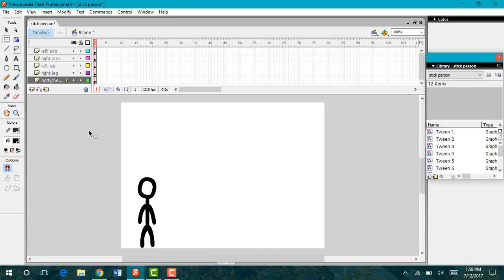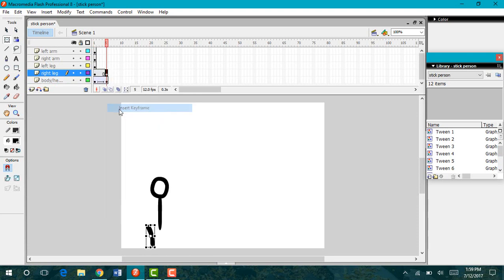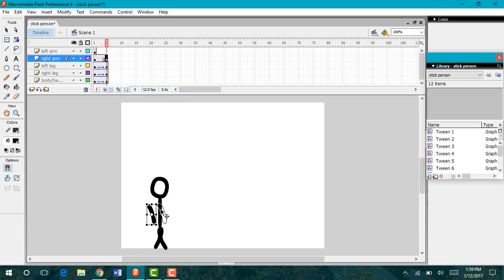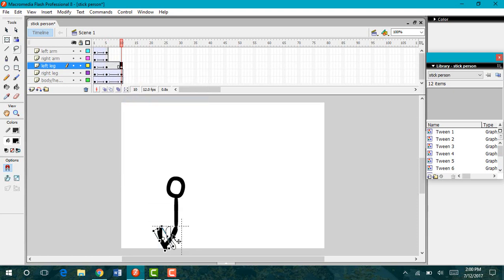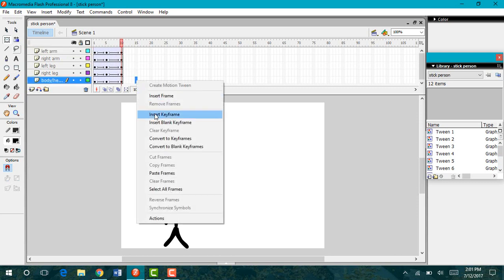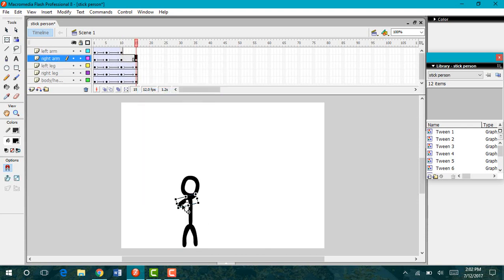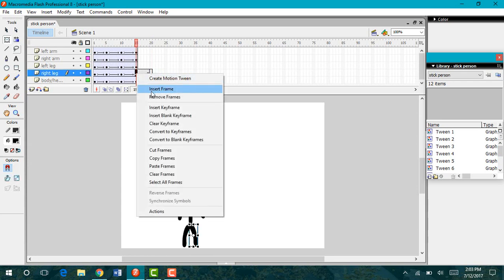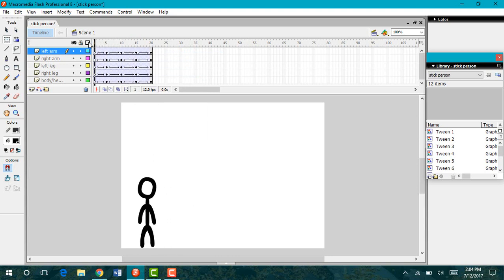Walking Stick Person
How to make a stick person "walk" in Macromedia Flash 8